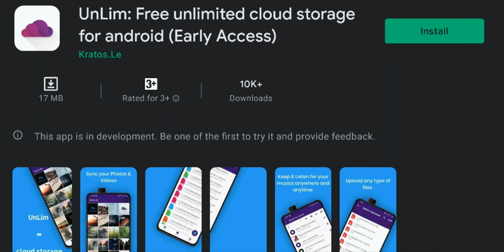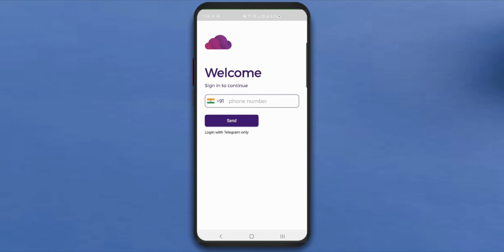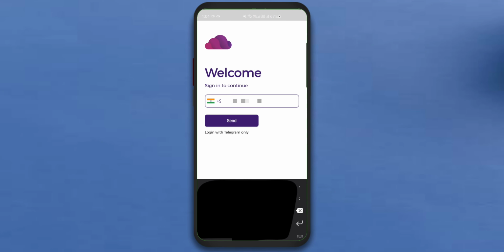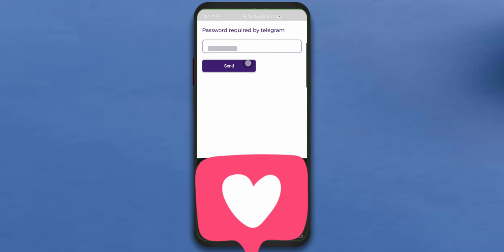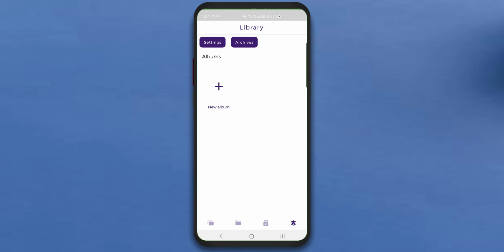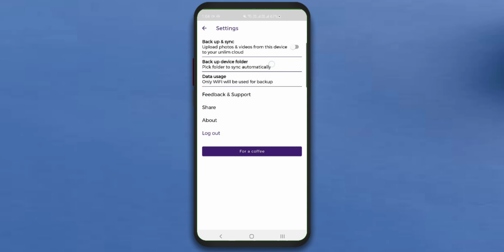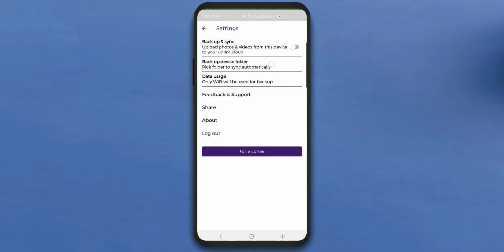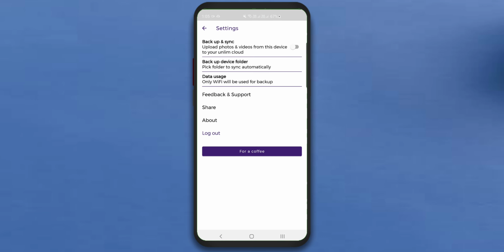How To Get Unlimited Cloud Storage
Get free unlimited cloud storage and auto backup your files to cloud without worrying about the space or buying extra storage.

TIMECODES
0:00 - About the topic
0:24 - INTRO
0:38 - How to download & run the app
0:50 - How to login
1:15 - About the app
1:52 - Wrapping Up
2:05 - OUTRO

●▬▬▬▬▬▬▬▬▬▬๑⇩⇩๑▬▬▬▬▬▬▬▬▬▬▬●

●▬▬▬▬▬▬▬▬▬▬๑⇧⇧๑▬▬▬▬▬▬▬▬▬▬▬●